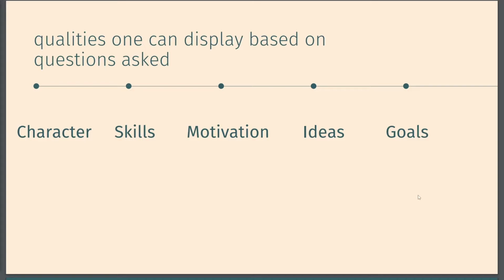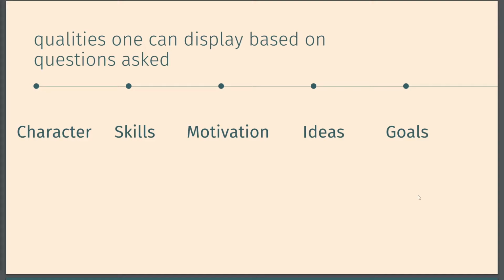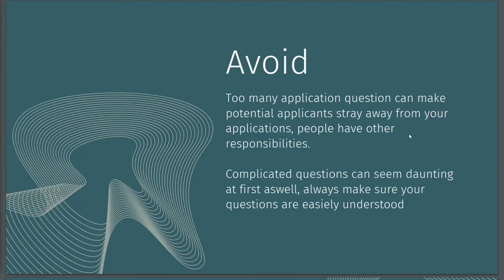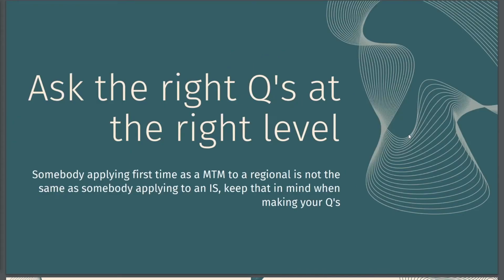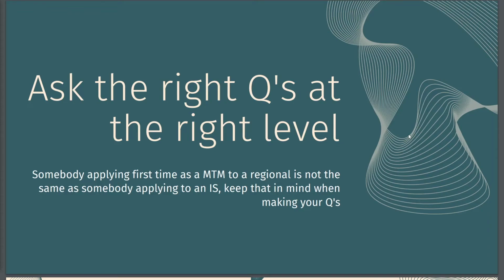Create and Application for the EYP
Module created and delivered by Armin Adžović.

How do we create application forms in leadership positions? This module covers the other side of writing an application – creating application questions!

This module was created and delivered for the EYP Media Academy 2021. Content of the module should be shared with correct credits to the trainer.